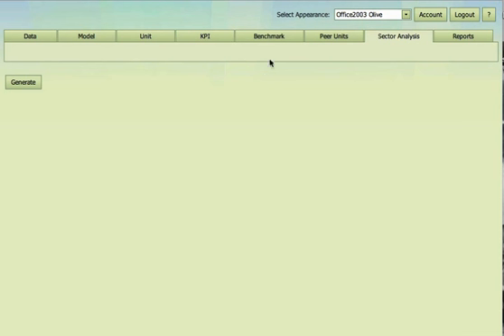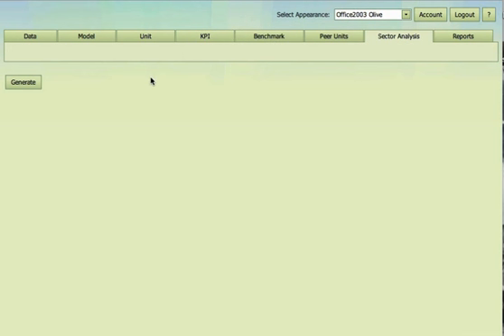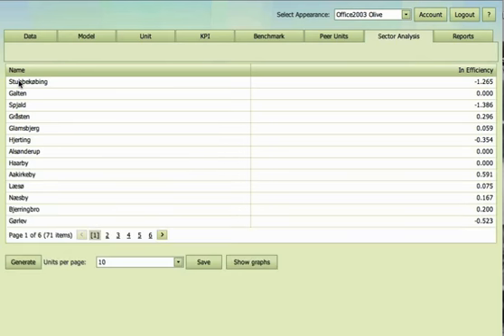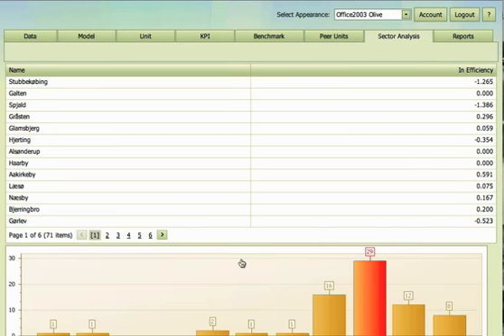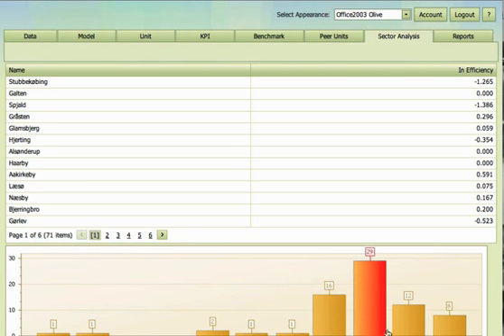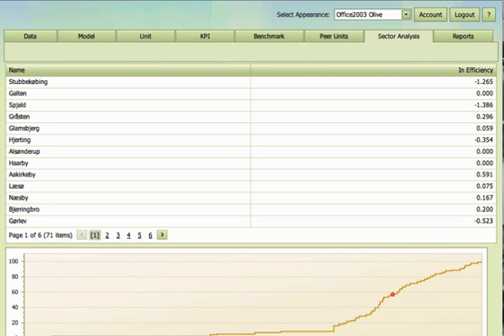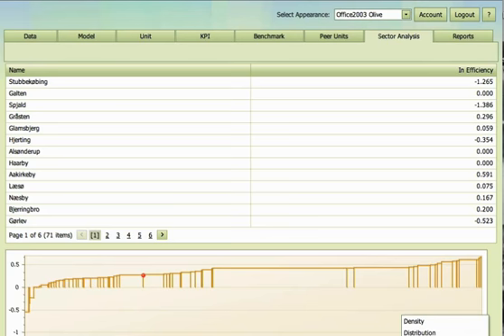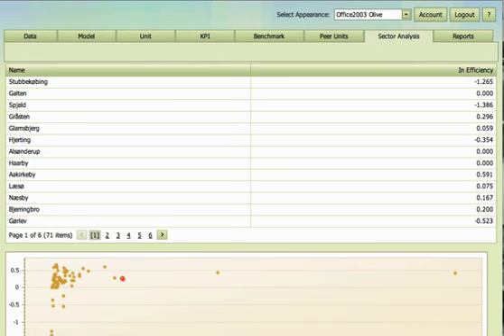Interactive Benchmarking IB® SECTOR ANALYSIS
is an interactive computer program that organizes and analyzes data with the objective of improving performance. It combines state-of-the-art benchmarking theory, decision support methods and computer software to identify appropriate role models and useful performance standards. Interactive Benchmarking IB ® is available for both Windows and Web platforms. This video is number 8 out of 9 short videos that explain the main features of the program.